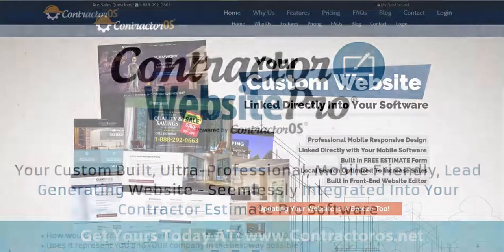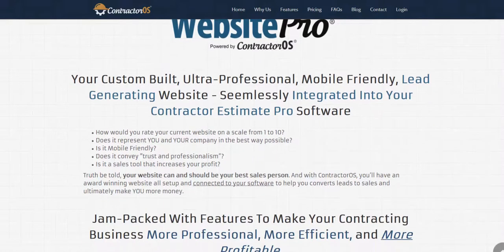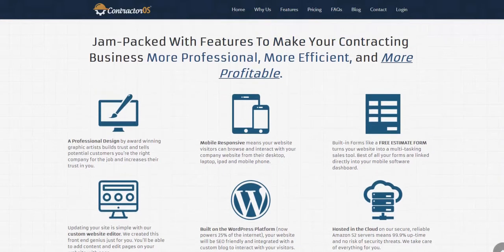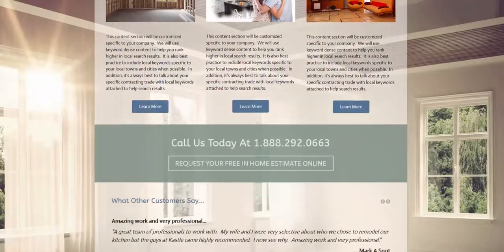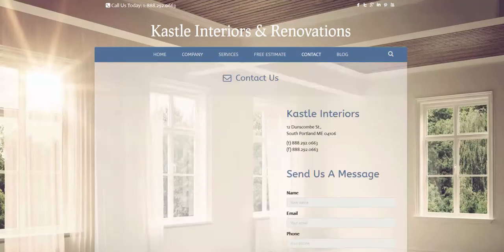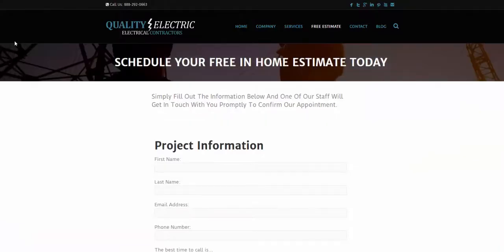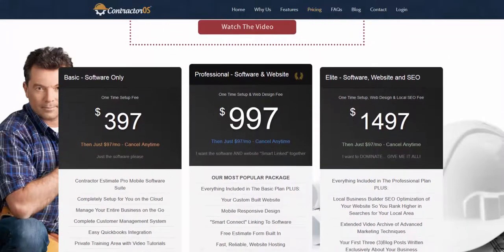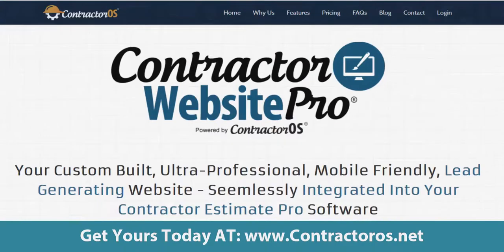Contractor Website Pro - Powered By Contractor OS